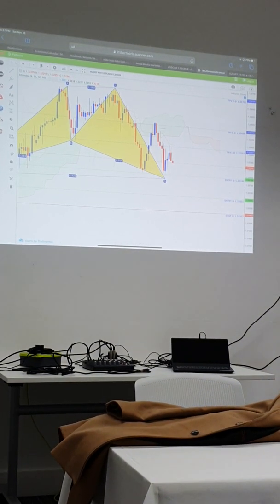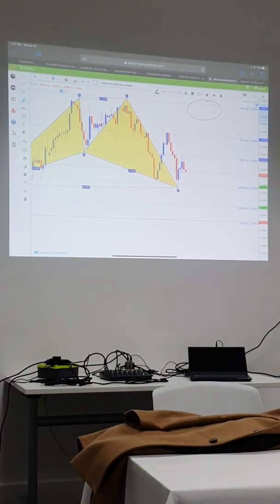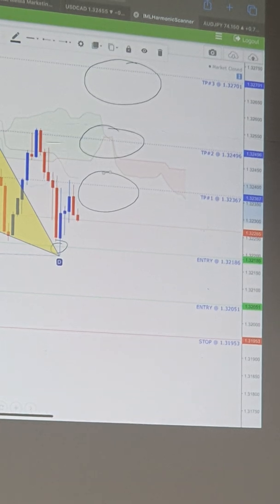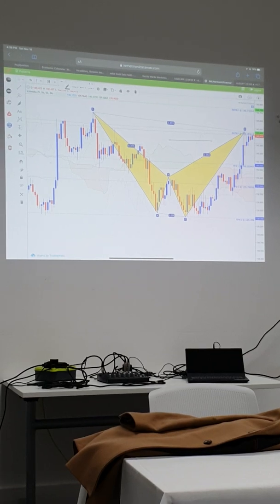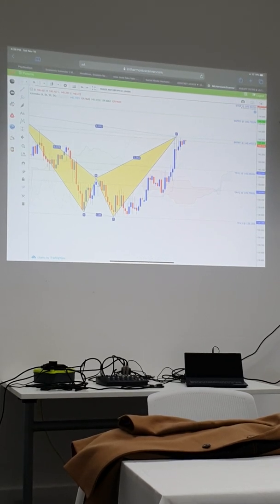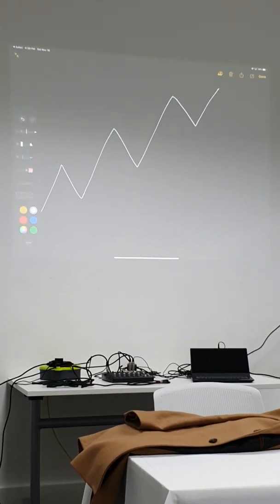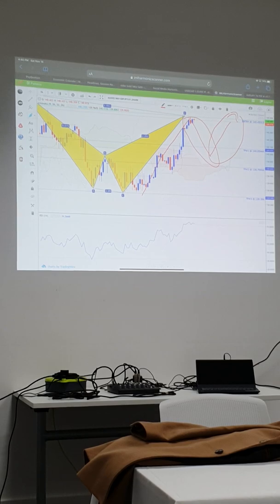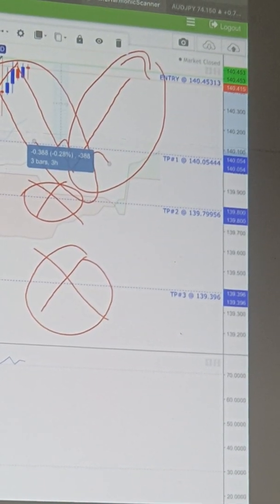Harmonic Scanner training Part 2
Seminar by Jazz Williams